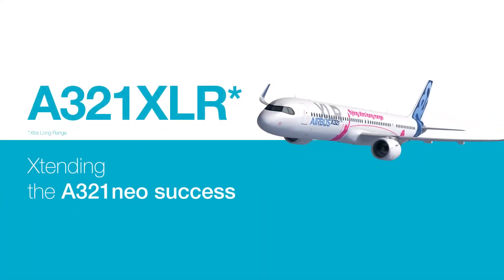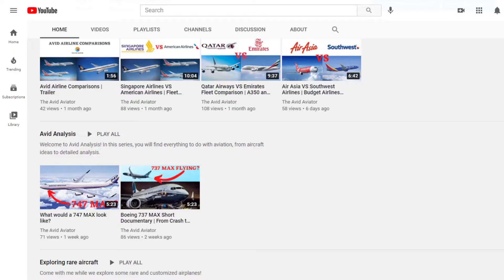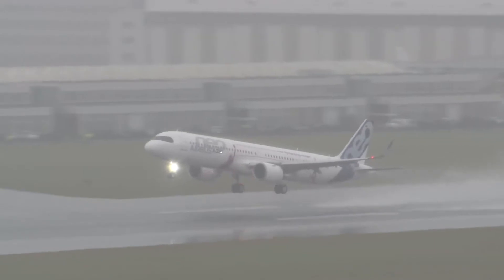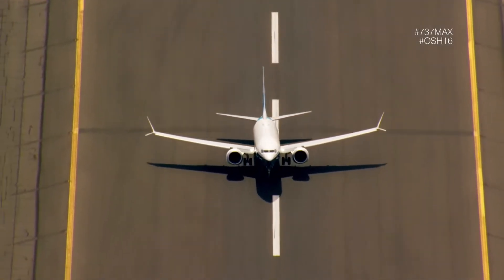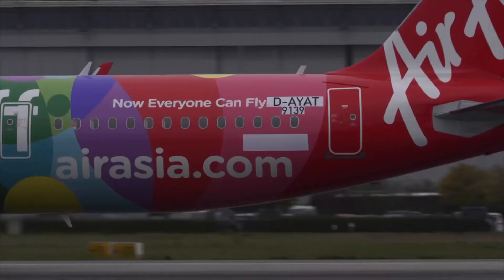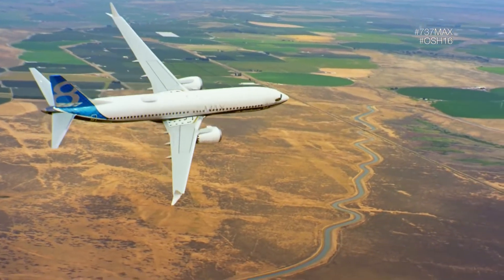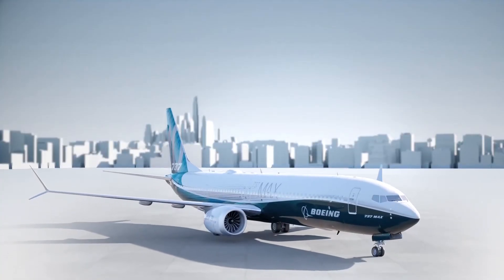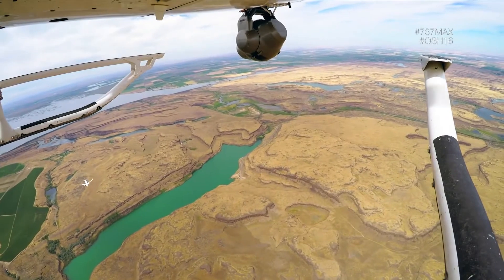A321XLR VS 737 MAX 10 | A321neo VS 737 MAX Comparison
In this video, I compare Airbus's new a321xlr to the recently delayed Boeing 737 MAX 10. We compare biggest a320neo and 737 MAX variants, and look which one is superior. Both aircraft have been delayed until 2023 when the first xlr is supposed to be delivered to customers like American Airlines and United Airlines. The 737 MAX 10 will also hit the market to similar customers.
Extra Tags/hashtags: a321xlr 737MAX10 737vsa320 Airbus, Boeing, a321xlr range, a321xlr vs 757, Boeing 757, a321xlr orders, a321xlr specs, a321xlr engine, a321xlr, 737 MAX 10 first flight, 737 MAX 10 range, 737 MAX 10 length, 737 MAX 10 vs 757, 737 MAX 10 landing gear